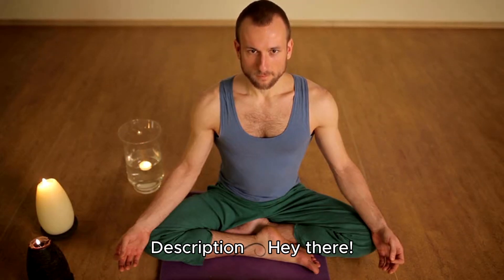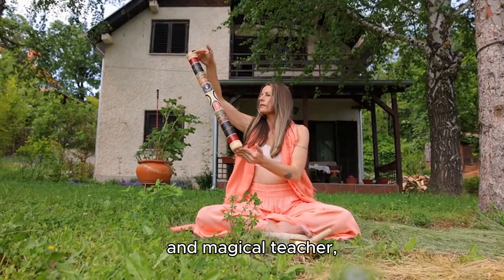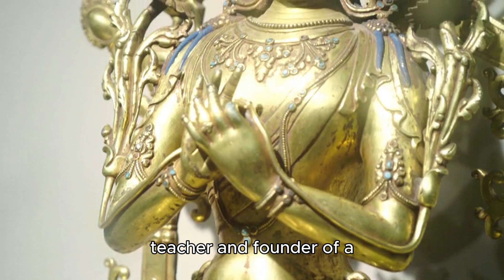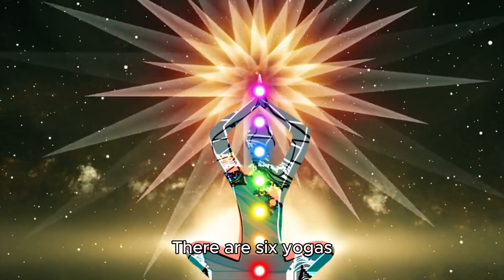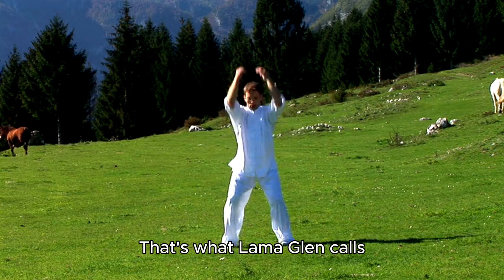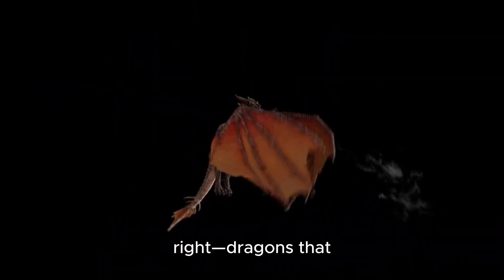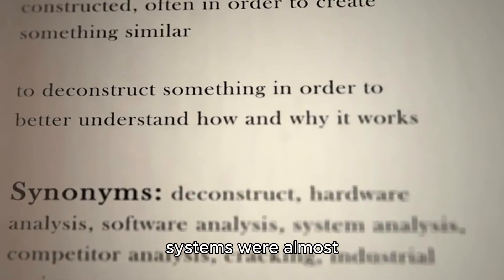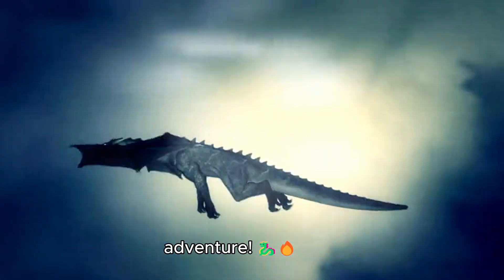6 Yogas Of Naropa Description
Click on link for PDF